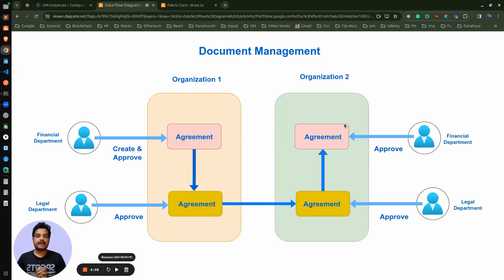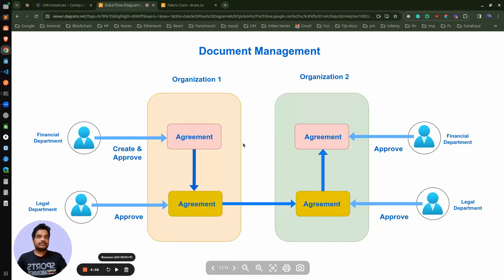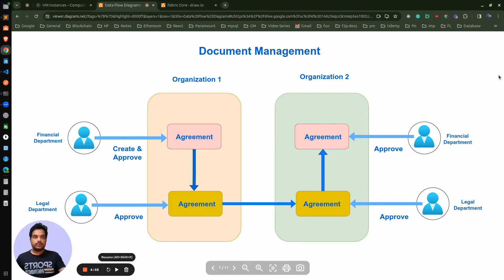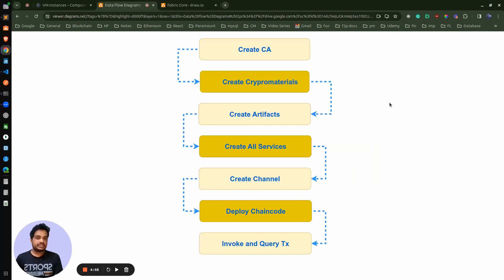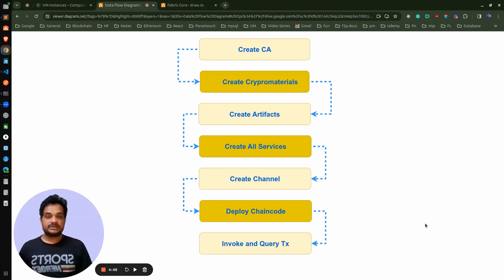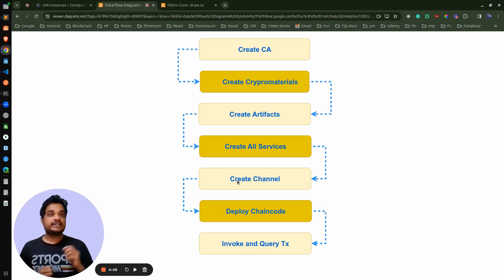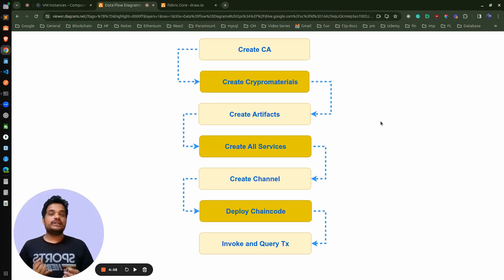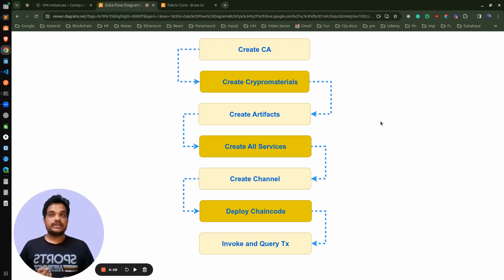Section 4 1 Network Topology and Steps - Hyperledger Fabric v2.5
If you want to grab all skills assocaited with Full stack application, this would be perfect choice. Get enrolled using below link

For Indian user: pavan25
For international users: pavan